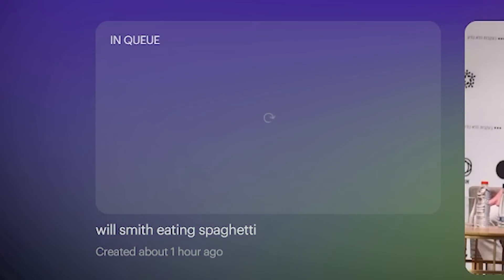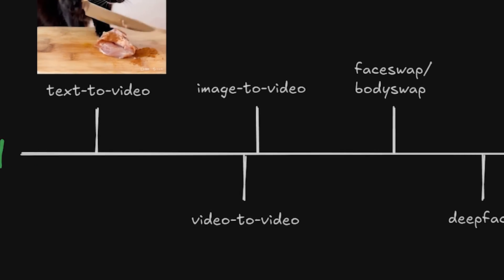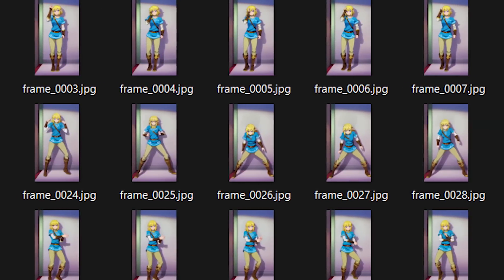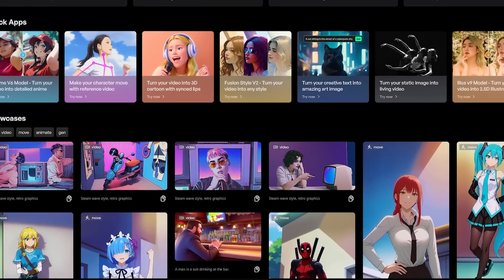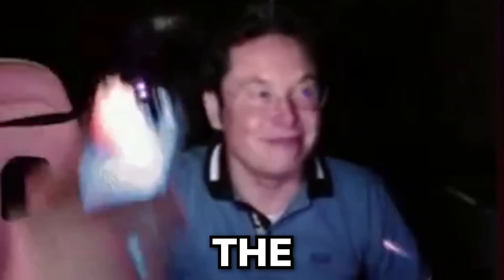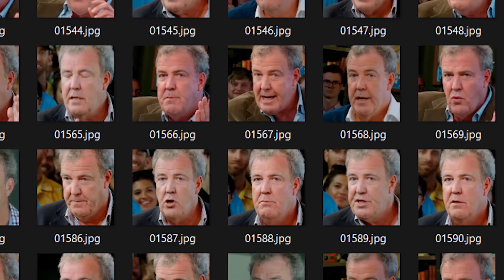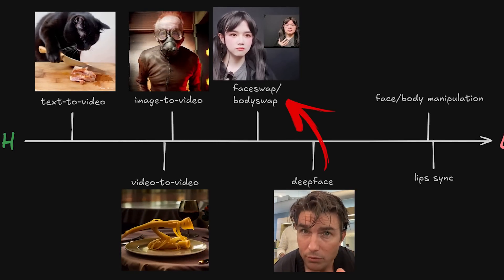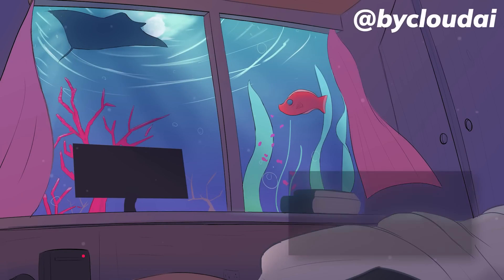The Difference of AI Videos No One Tells You About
Every type of AI generated video ever...? Well this video is definitely a bit more ambitious but I think I covered most of the popular AI processed/generated videos there possibly are. Now I think about it, most of it that went mainstream are because of memes lmao